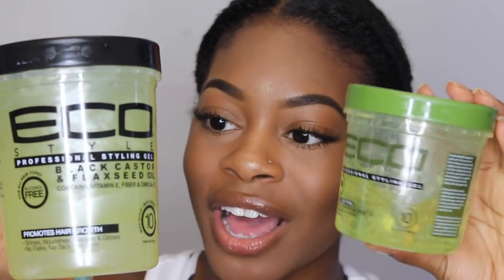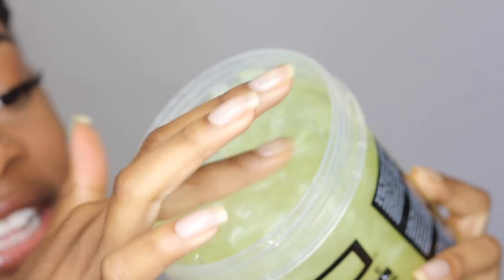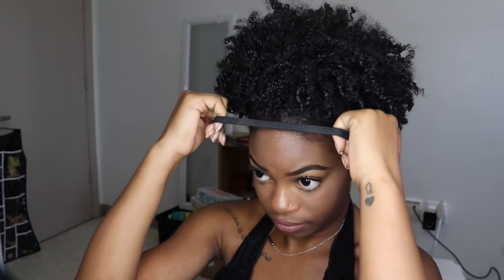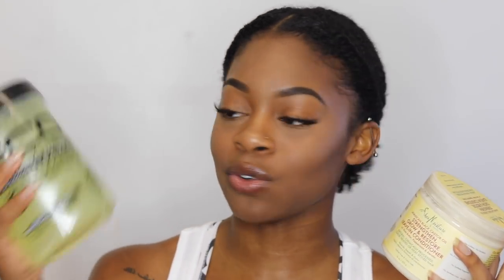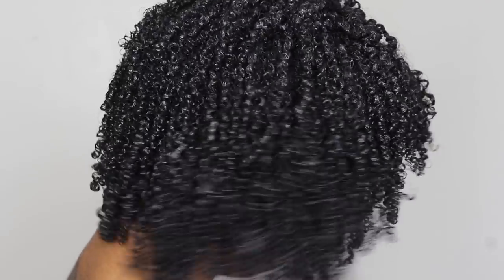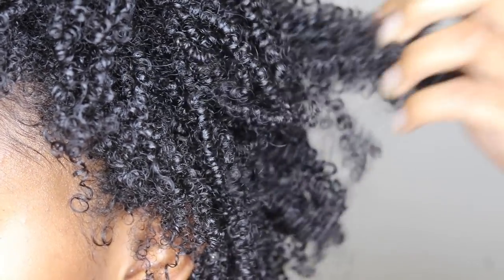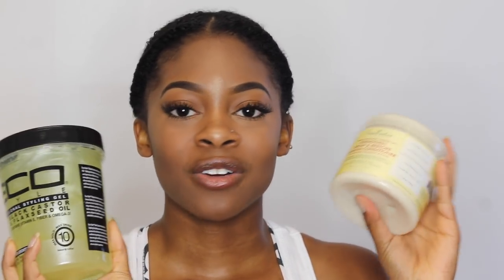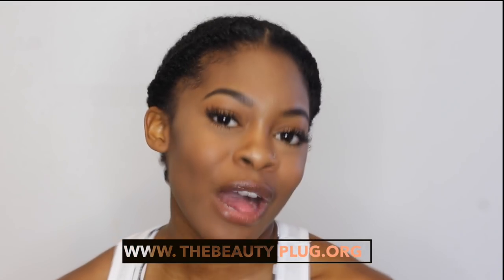NEW Eco Styler Gel with Castor Oil & Flaxseed | Worth The Hype???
⇘hey! before u scroll to the comments… important things below⇘

►main cam: Canon 80d
►lens: Canon 50mm 1.8 f/s STM  lens
►vlogging cam: Canon g7x
►software: Final Cut Pro X

other FAQ’S
►what's my hair type? 4a/b (presumably)
►skin? how?

more questions ms/mr nosey??
**GET PAID TO ASK ME QUESTIONS!! Campfire is such a cool new app. When you ask me a great question on Campfire, I’ll send you a personalized audio response – and you’ll also GET PAID whenever anyone else listens in. I’m donating 15% of my proceeds to Black Girls Break Bread!